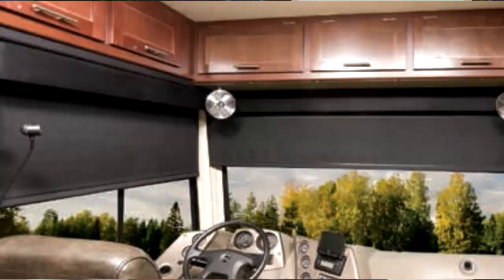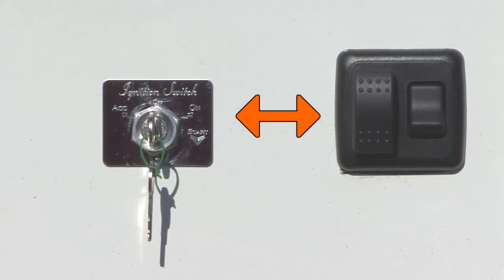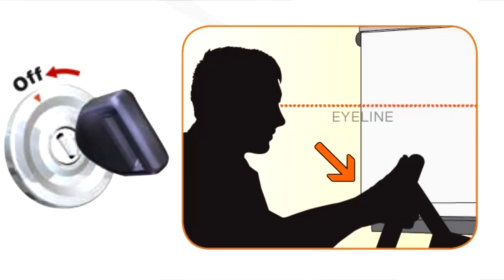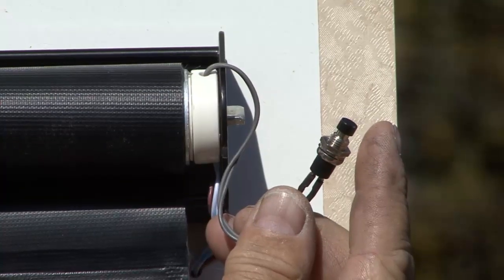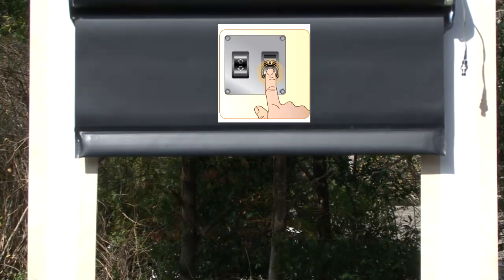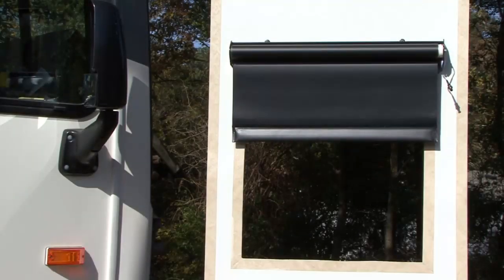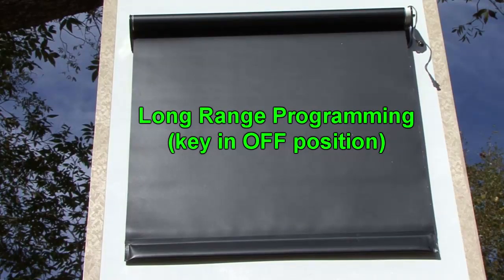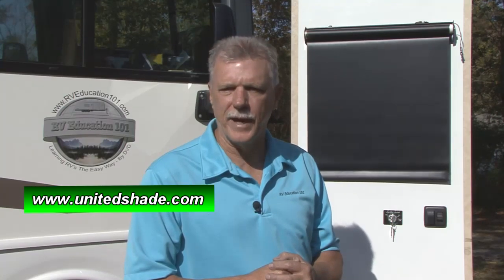How to Program a Motorized RV Shade Dual Switch Motor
In this RV how-to video host Mark Polk, with RV Education 101, demonstrates how to program a 12-volt motorized RV shade with a dual switch motor and learning wire. Some motorized RV shades can be programmed, and when you install a motorized windshield shade it's important to program the limits the shade can travel when the key is in the "ON" position and when the key is turned "OFF".

For more information on all types of shades for your RV

Happy Camping,

5th Wheel 4 Video Bargain Set Plus Free RV Checklist ebook